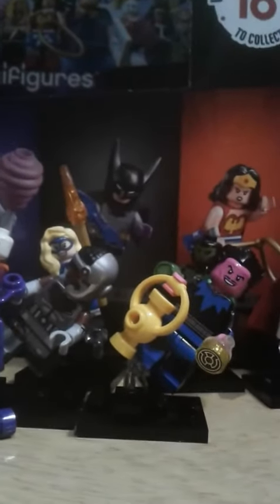Lego DC Minifigures review Cyborg and Sinestro feeling guide ( re-upload)